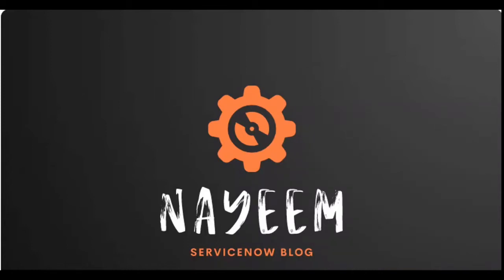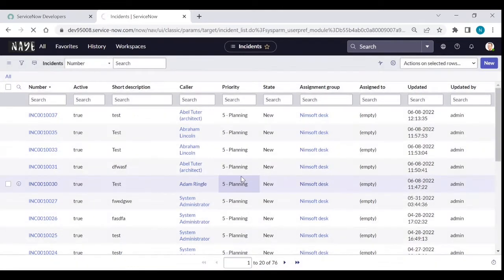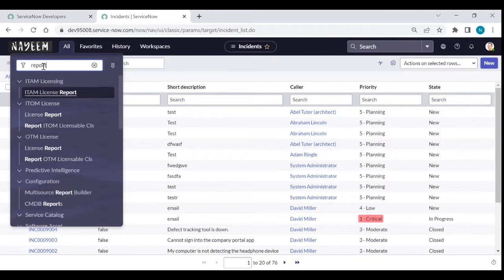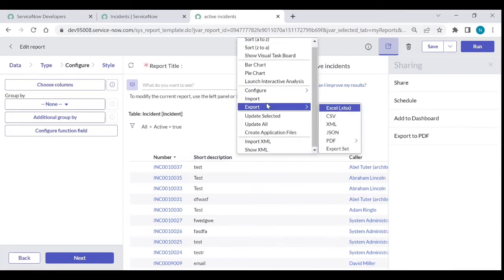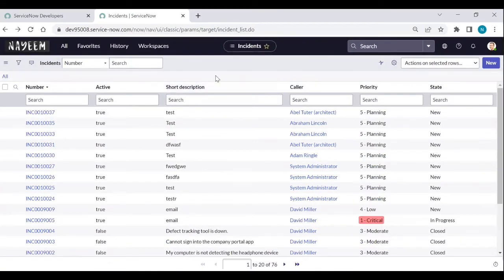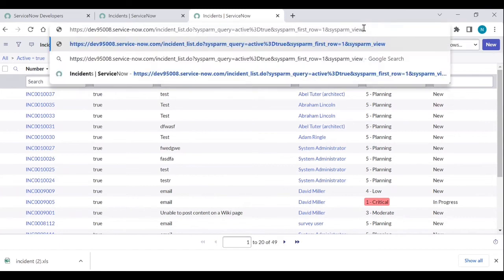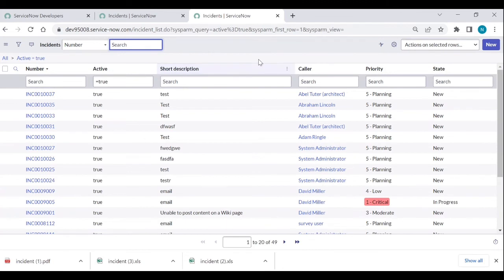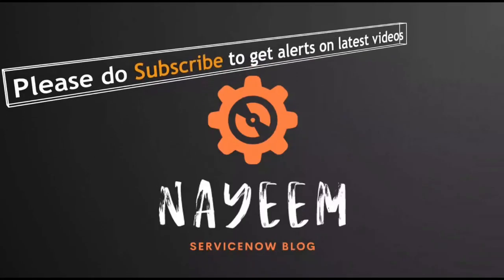ServiceNow Easy Export data | how to export data in ServiceNow